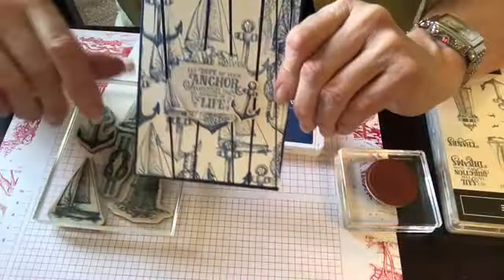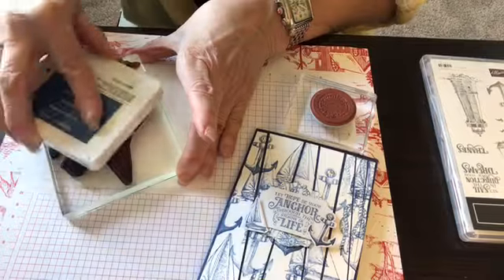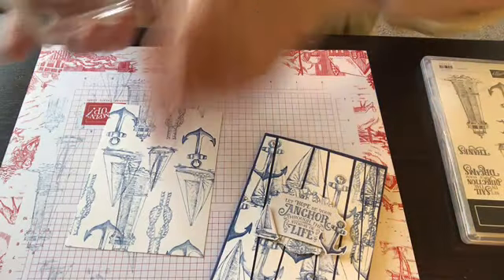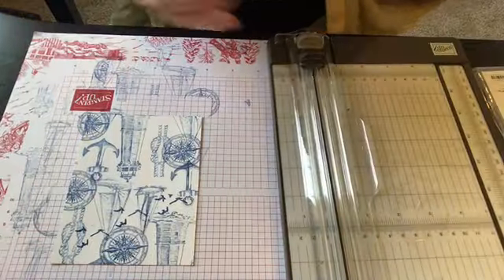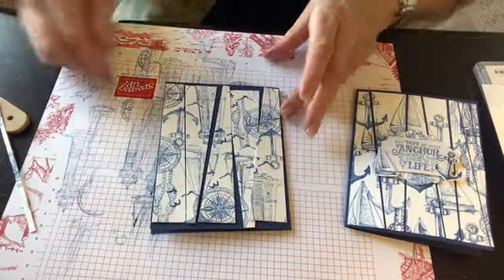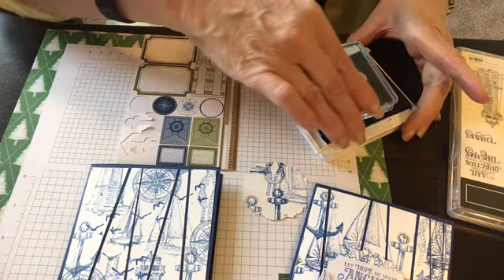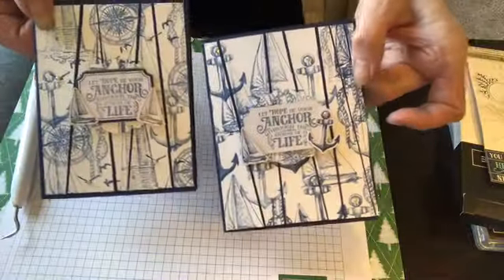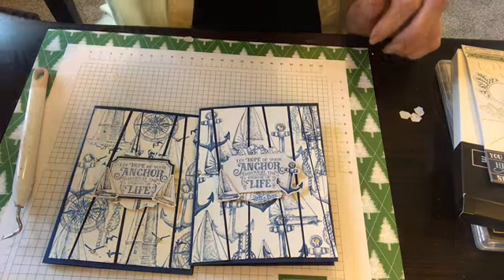ScrappyStripTechnique with Two Sheet Wonder Using Sailing Home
The CHALLENGE IS ON!
Let's make the SCRAPPYSTRIPTECHNIQUE with our own TWO SHEET WONDER!
DIRECTIONS FOR SCRAPPYSTRIPTECHINIQUE with TWO SHEET WONDER CAN BE FOUND